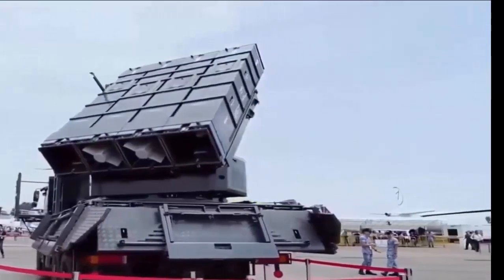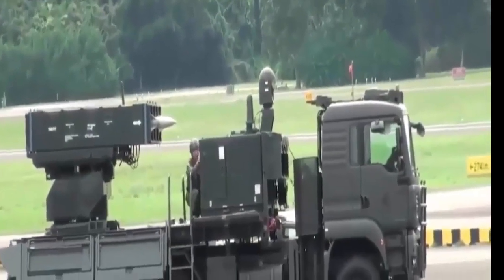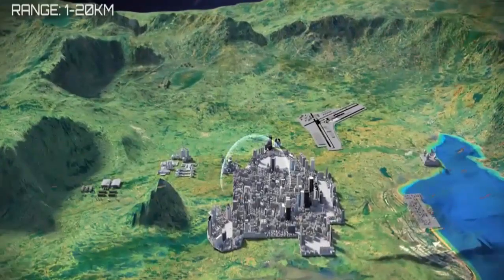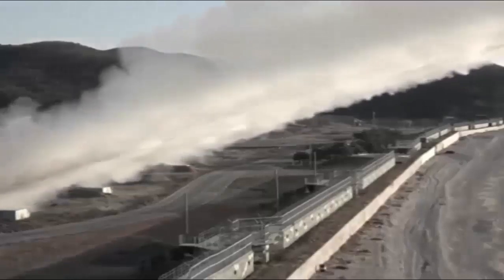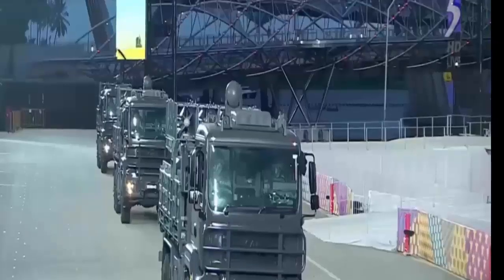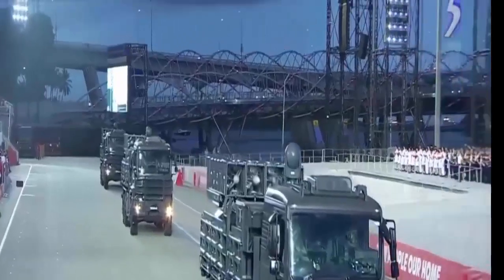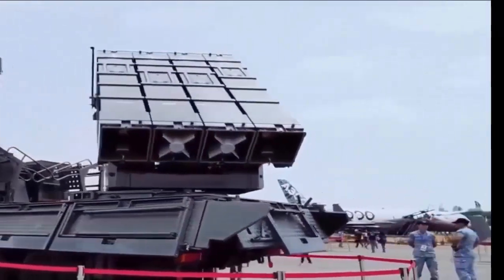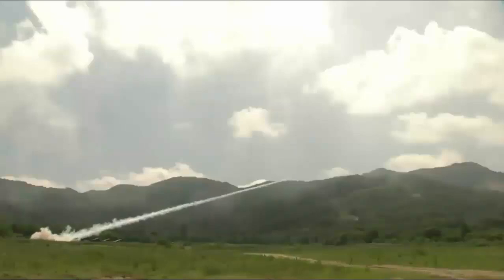Philippines SPYDER Air Defense Missile System! Are you still going to buy the Long Range version?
The first Spyder Philippines Air Defense Systems (SPAD) simulator was delivered to the training center last April 26. The facility is located at the Basa Air Base in Floridablanca, Pampanga. The simulator training center aims to develop three different capabilities: detection through radar, command, and control, and missile firing.